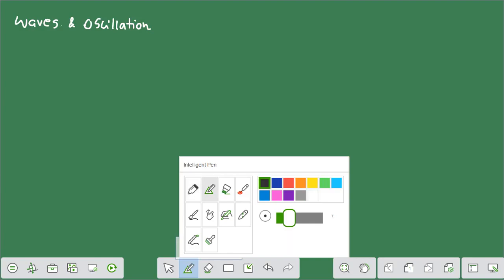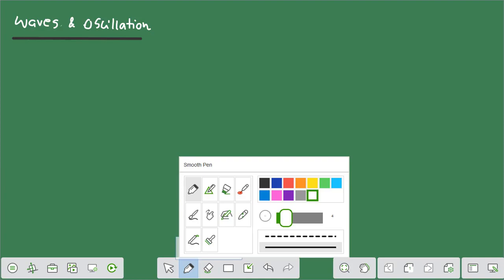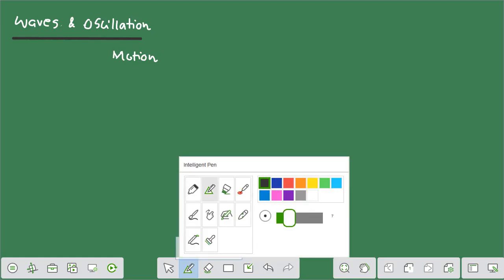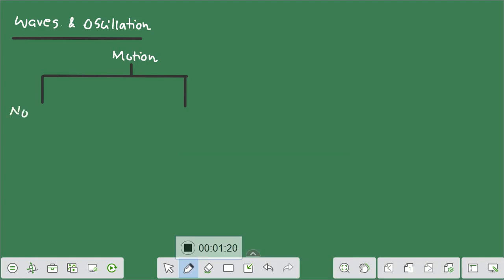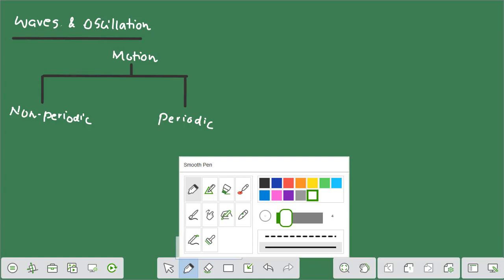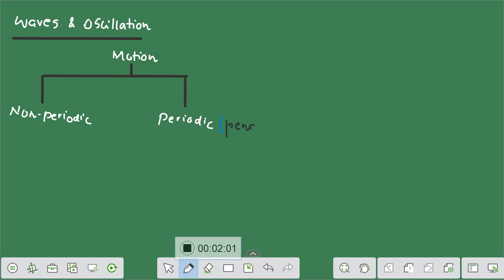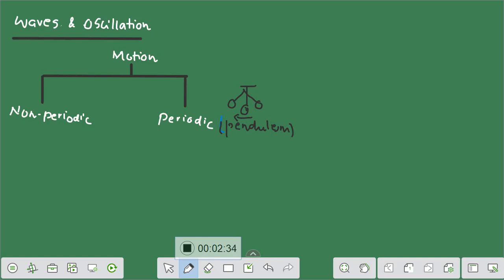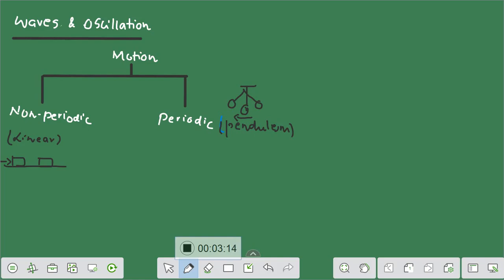Waves & Oscillation | Lecture 1 | Types of motion